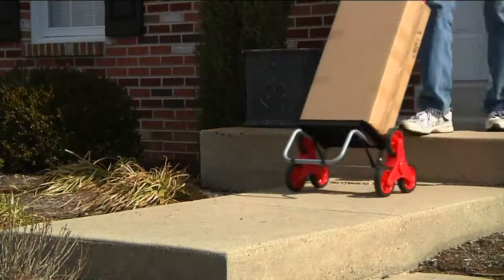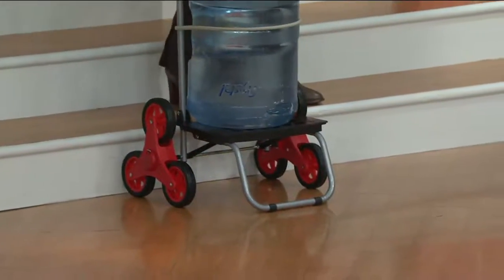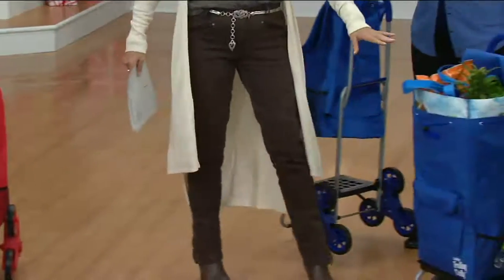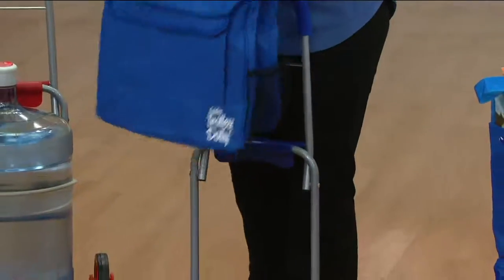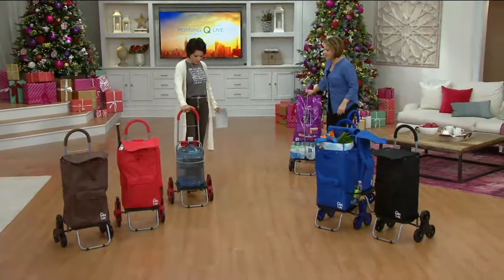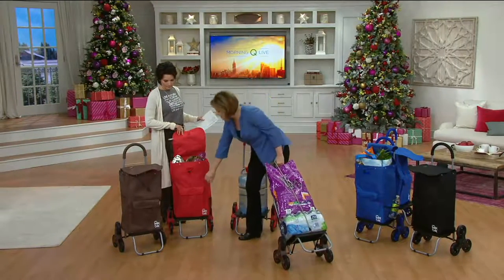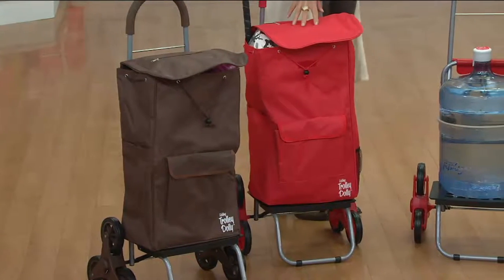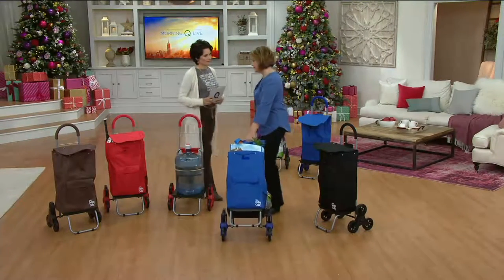Trolley Dolly 2-in-1 Folding Cart & Dolly with Stair Climbing Wheels on QVC